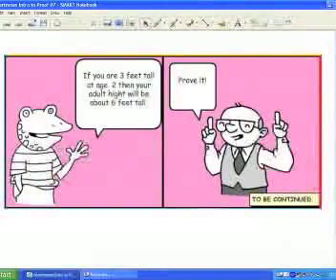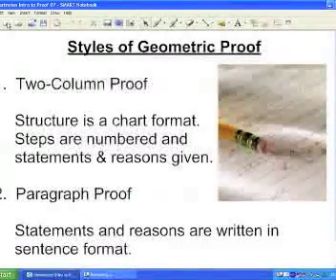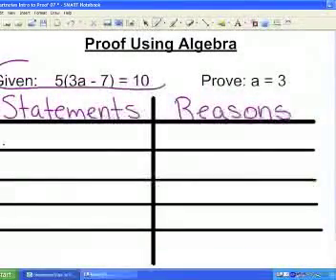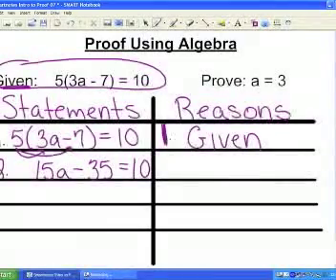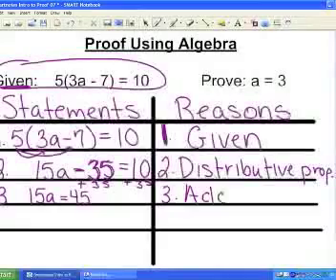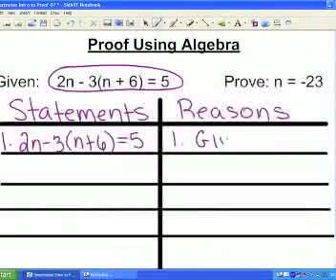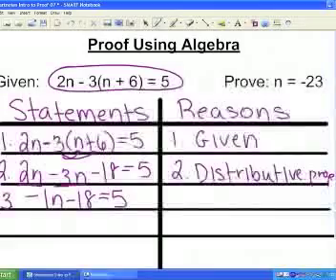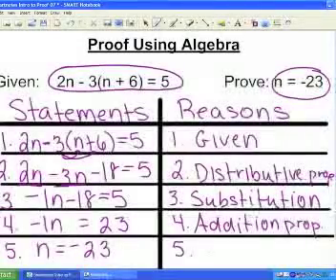Intro to Proofs Part 1.mp4